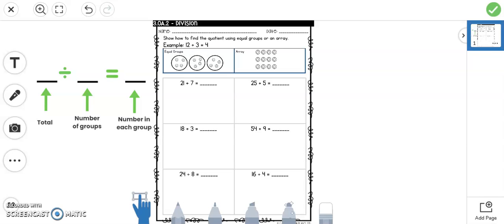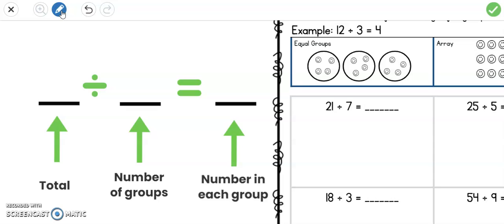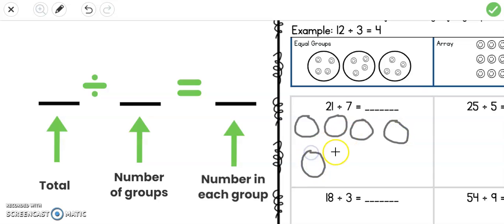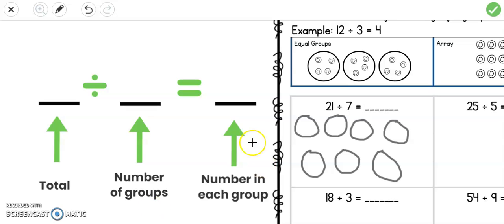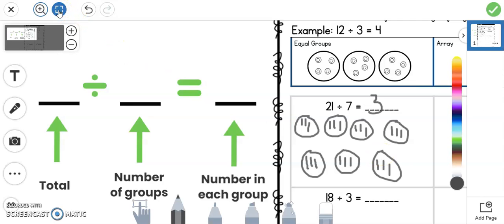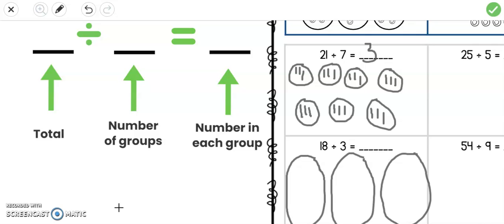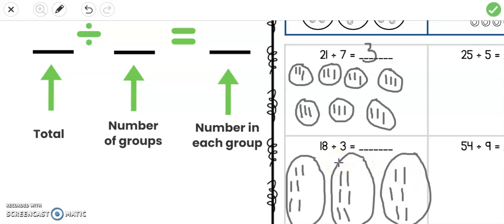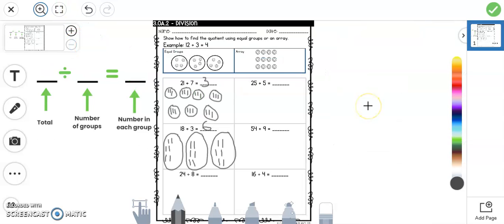10-23 Math Lesson: Division as Equal Groups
Drawing pictures of equal groups from a division equation.